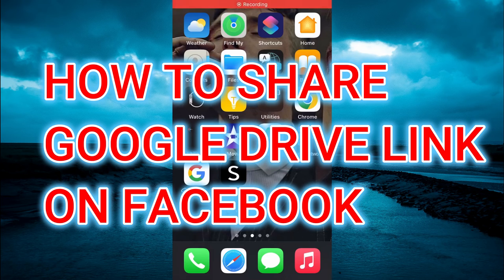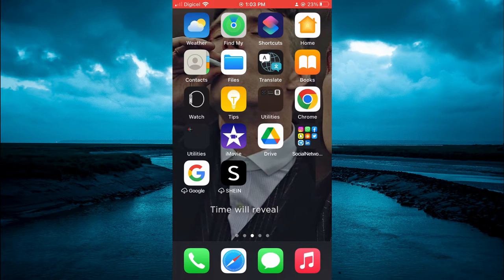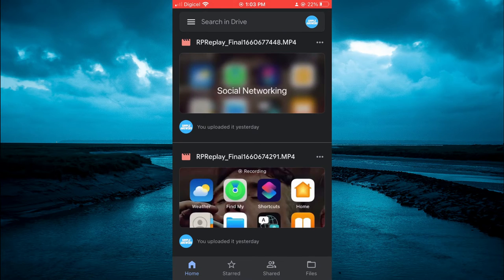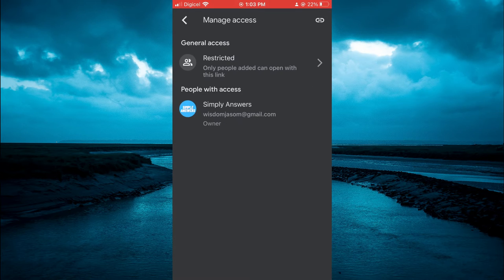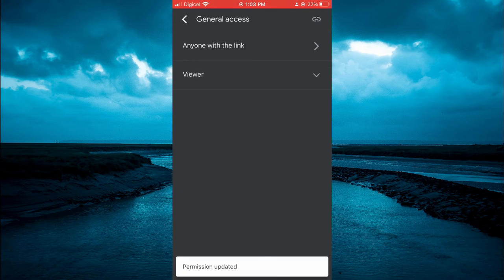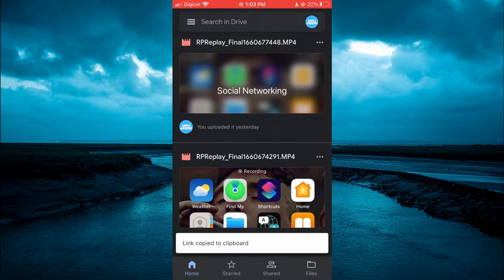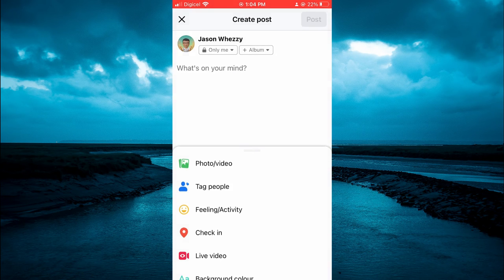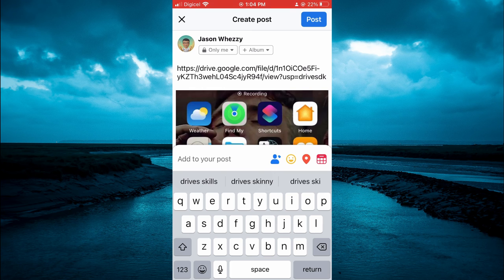HOW TO SHARE GOOGLE DRIVE LINK ON FACEBOOK